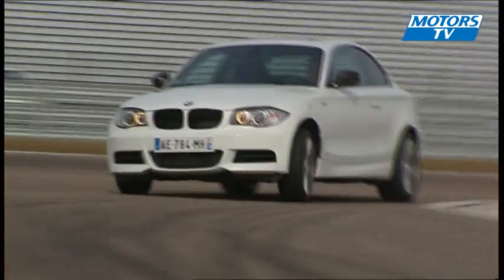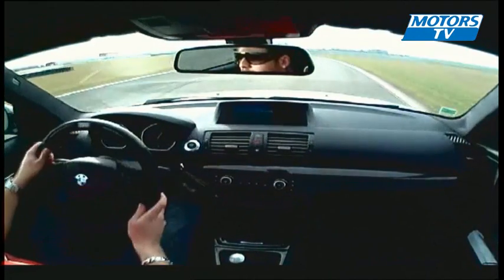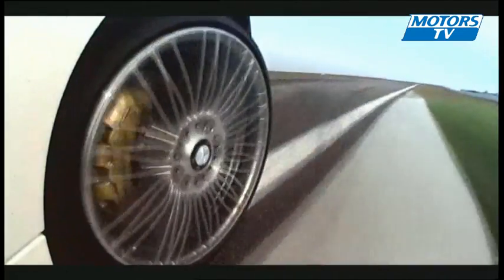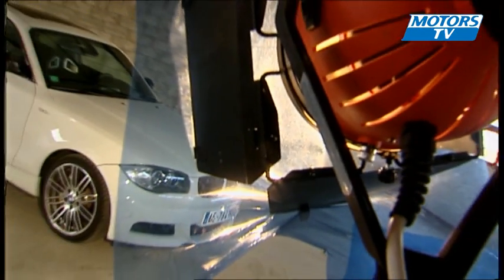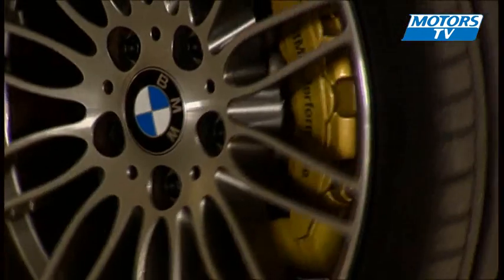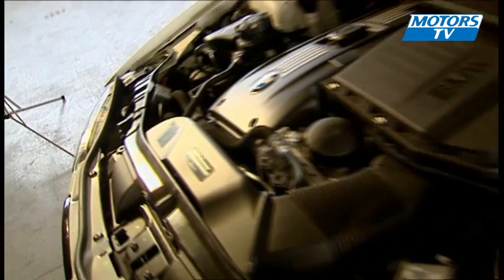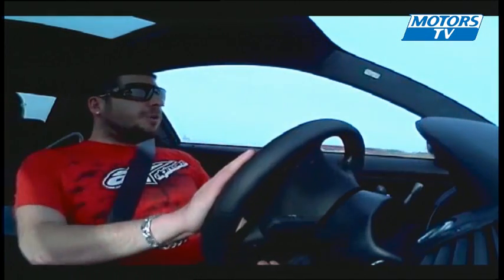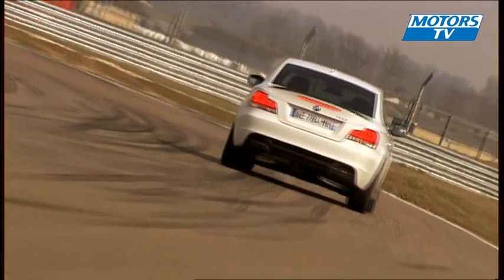Car test BMW 135i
In an automobile industry more and more politically correct some carmakers are resisting. For BMW, sport models are a technological show piece. While the M3 has been an icon for years, the coupe version of the 1 Series has little to be jealous of.